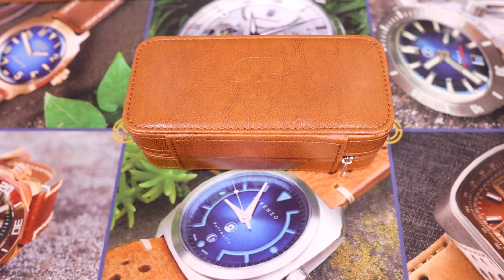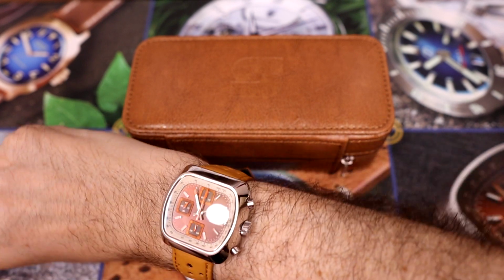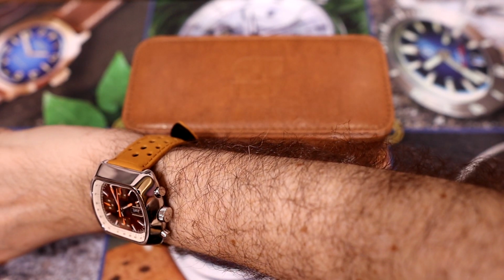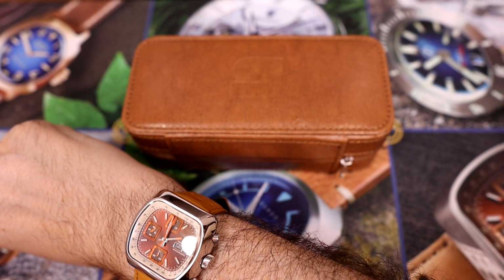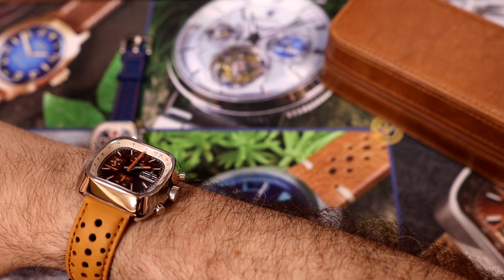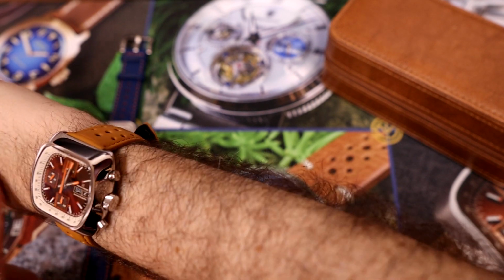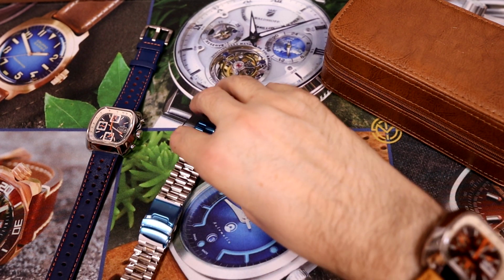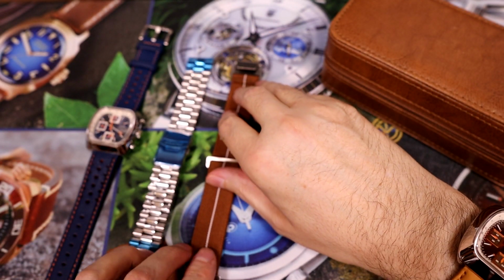Straton Speciale - New Limited Edition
A bittersweet moment as, after a couple of years, the final production run of the Straton Speciale, Straton's most iconic chronograph, has just completed. So why review this watch now, when there are plenty of great reviews in the last year or two? Well also included in this last run is a new limited edition color of only 15 timepieces. It has been very much under the radar until now as only renders were available which didn't do it justice so some stock is still available. We took delivery of some yesterday and the actual watch looks fantastic and is now my favorite Speciale color, so I had to throw up a quick review so folks can see. Not only is this a last opportunity to pick up a new Speciale, but it is a quickly disappearing opportunity to score a rare limited edition color as photos of this have only recently surfaced.

If you are looking to pick up one of the last Speciales, we're almost sold out today at The Microbrand Store and have only two remaining:
1x blue with a Swiss ETA Valjoux 7750 automatic movement.
1x new limited edition brown-white, also with a Swiss ETA Valjoux 7750 automatic movement.

You can try your luck here, and we also have the Straton bracelets available too:

If we're sold out, Straton also have some remaining and have some other color and movement options too:

If you like the NATO strap towards the end of the video, there are many stores you can pick these up from on AliExpress for under $10 USD, including free shipping:
- $8.99 brown X white
- $9.89 A6
- $9.99 brown